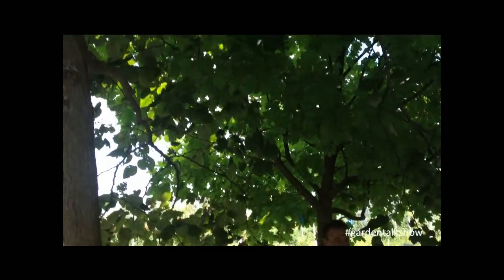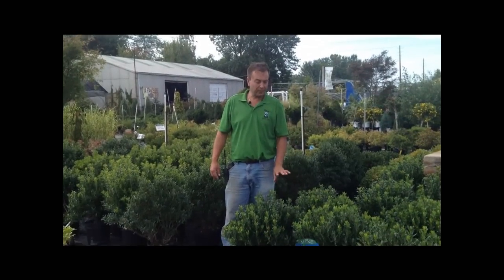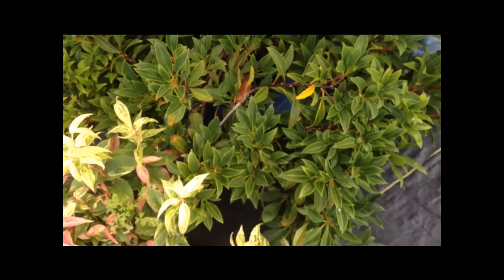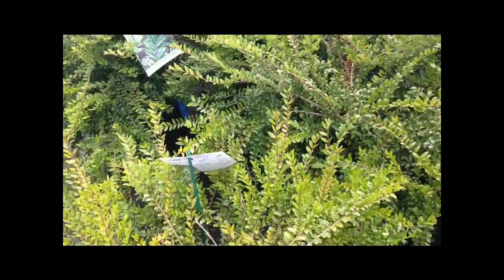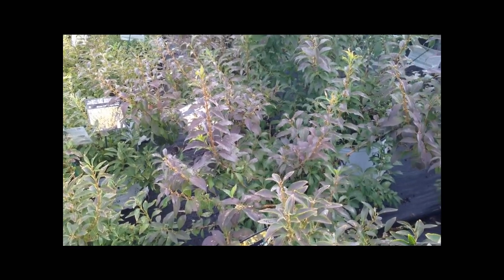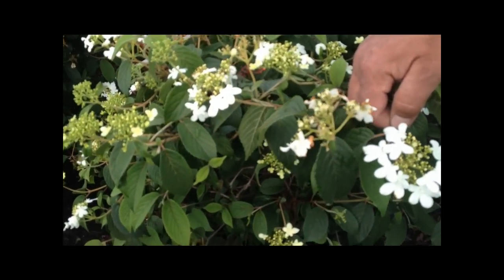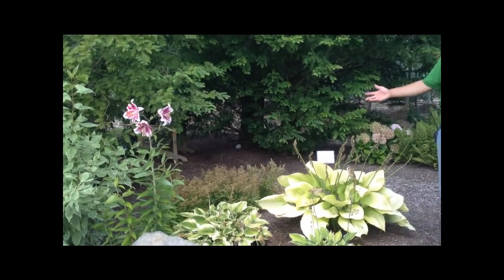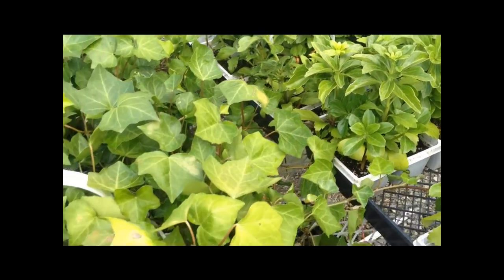Made in the Shade - Shade Loving Trees, Plants and Shrubs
Garden Talk Show's JR Pandy "The No BS Gardener" shows you some shade loving plants, trees and shrubs.